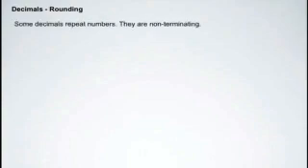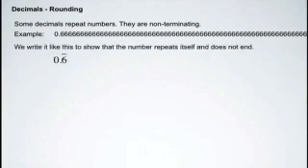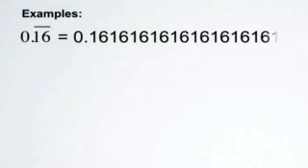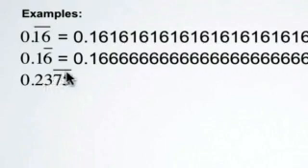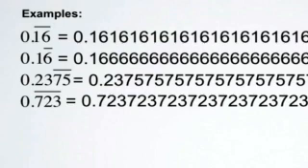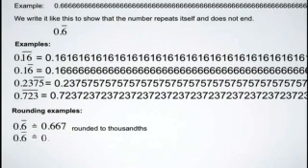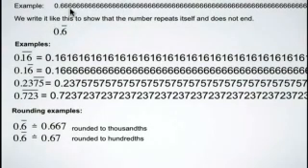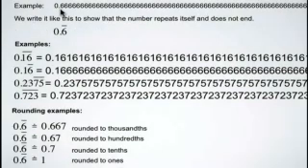Percent and Proportion 6